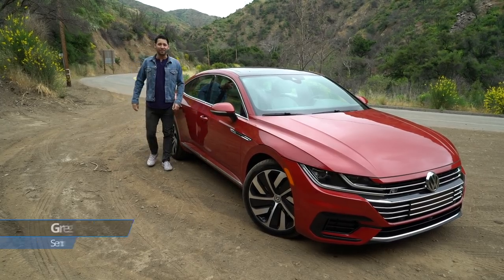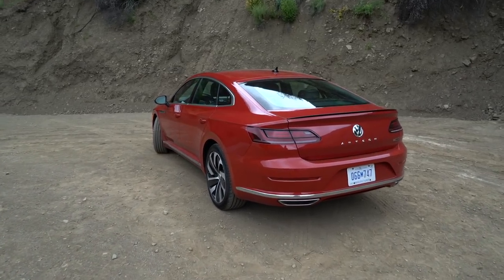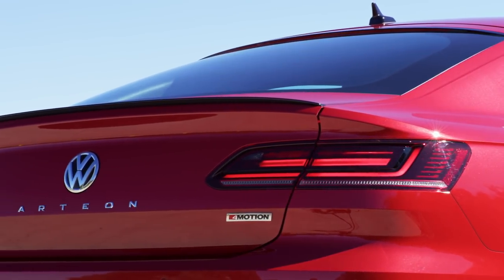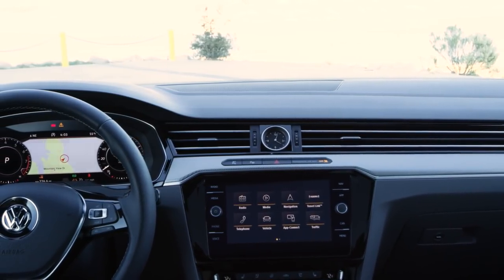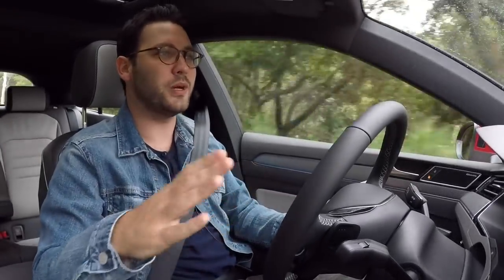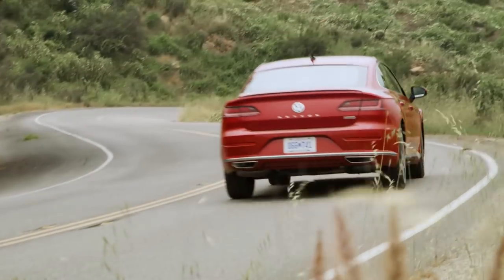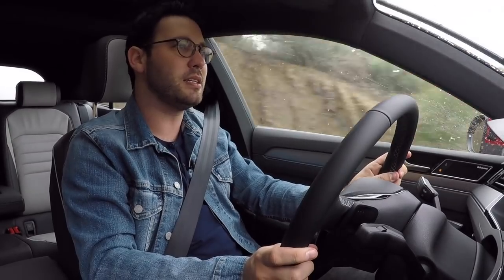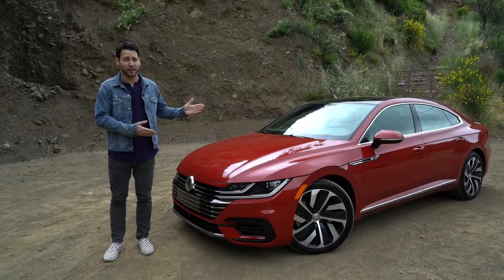2019 Volkswagen Arteon: First Drive Review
The 2019 Volkswagen Arteon signals the brand’s return to the near-luxury segment. Serving as the informal replacement to the since-departed Volkswagen CC, the Arteon trades its predecessor’s trunk for a versatile hatchback. Don’t worry, sensuous styling remains.